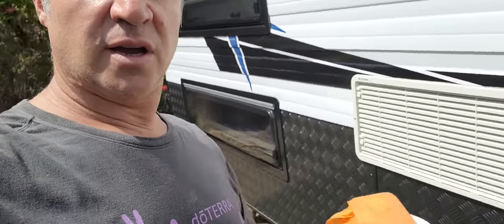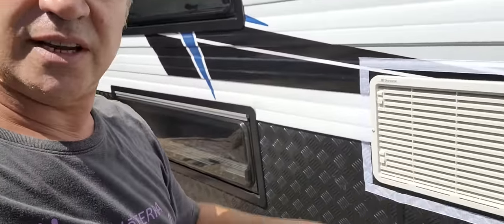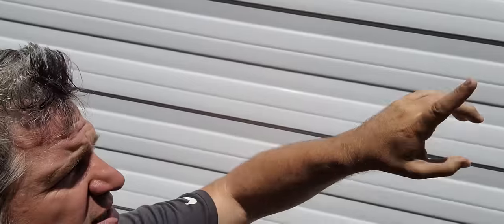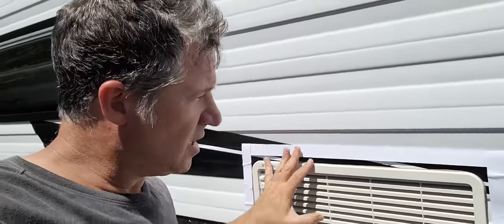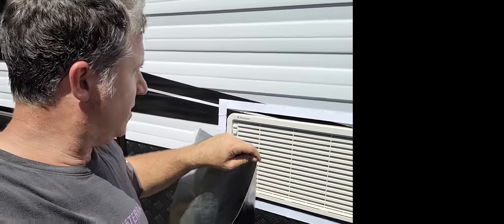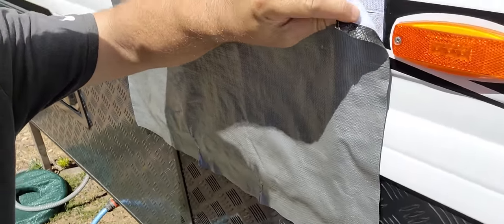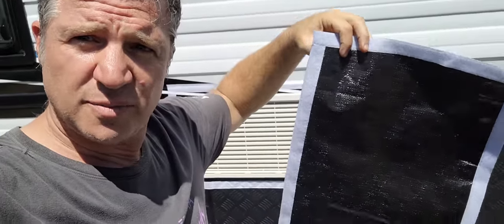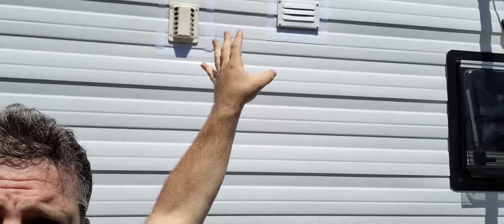Caravan Vent Dust covers! Dust proofing your caravan.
A quick little video showing an idea I had to make it easy to cover the caravan vents when driving on gravel and dirt roads.

If you've ever driven on some of Australia's outback roadways you'll understand the amount of dust that get's kicked up, and when towing a caravan that dust can make it's way in through the air vents.

In the past we've just covered the vents with paper and stuck it on with duct tape before every dirt road session, but this is both very time consuming, and leaves a lot of tape residue on the van by the end of your trip, so in this video I show you an alternative idea that I had.